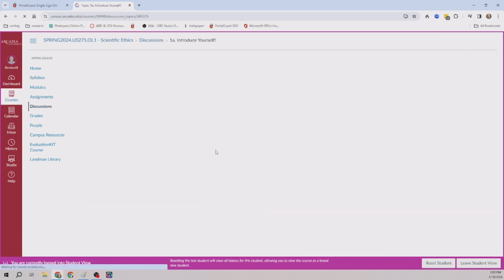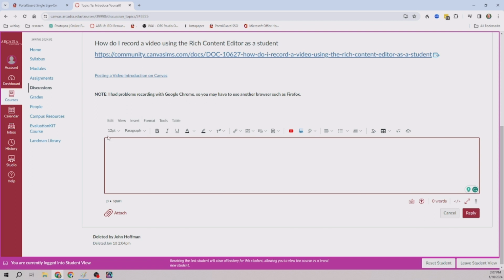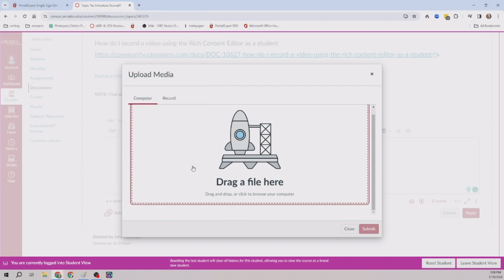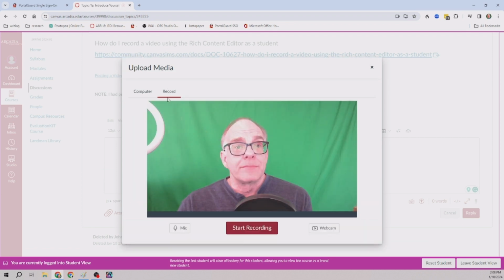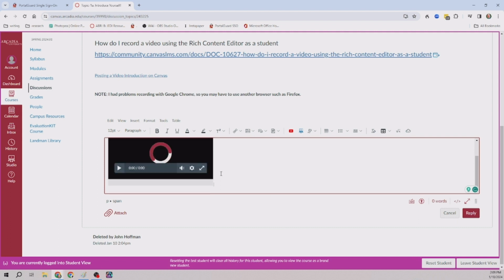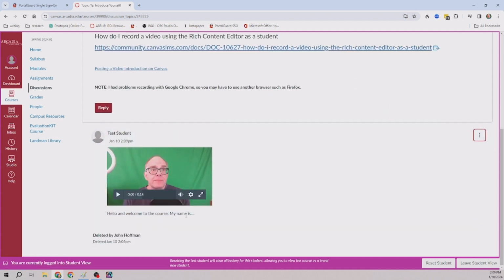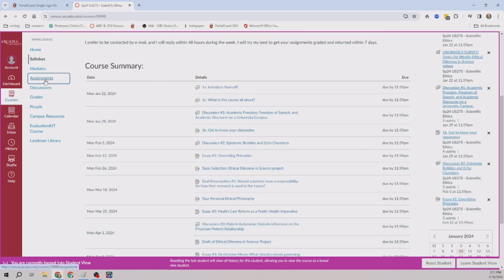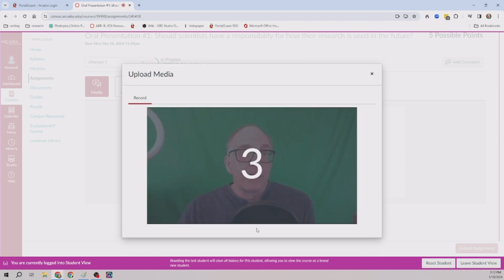How do I record video in Canvas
This video demonstrates how to record a video as part of an assigned discussion or assignment in the Canvas learning management system. Alternatively, you can record a video on another device and upload the file.

1:05 Recording a video discussion in Canvas
4:01 Recording a video assignment in Canvas